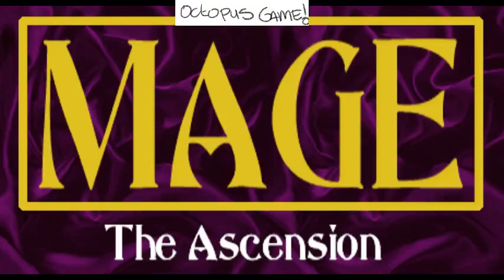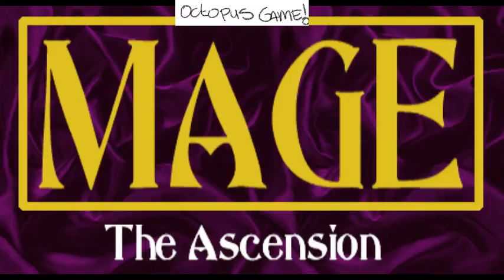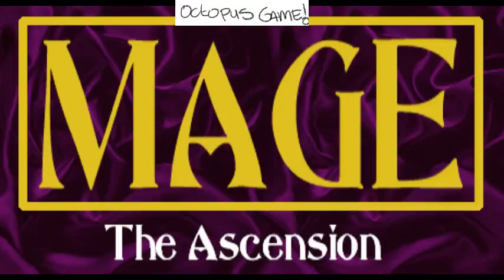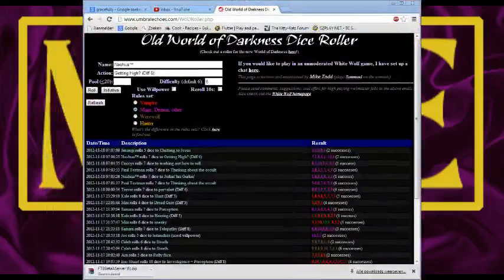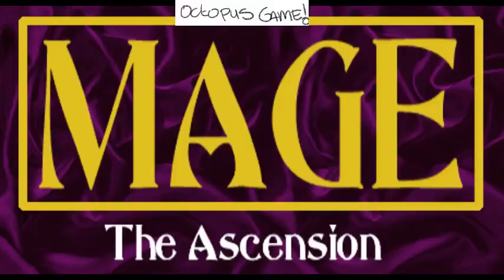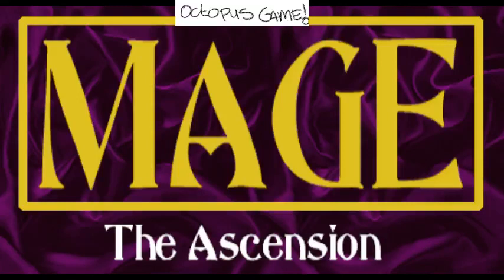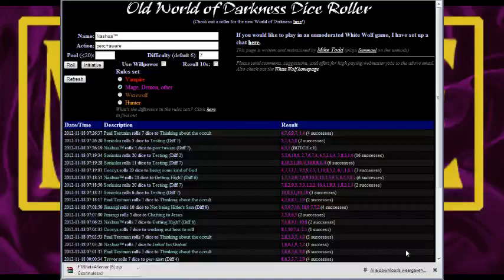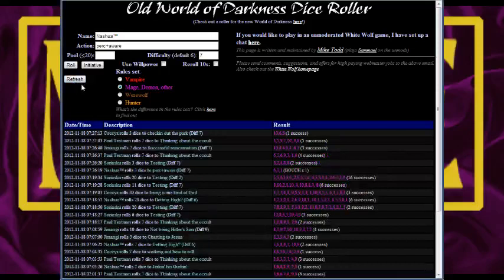Mage: The Ascension (pt6) Getting Going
My first playthrough of Mage: The Ascension.

A tabletop RPG done via Mumble.

GM:
Lord Jacque King of the Dice.

Players:

Coccyx as Fernando Skullwitz

Jimangi as Gareth Christ

Nashua(Me) as Ras Trent-a-Farian

Fiyenyaa as

Soriasku as Rudger (Hobo Extraordinaire)

Artist: STABBY
Track: Bonds